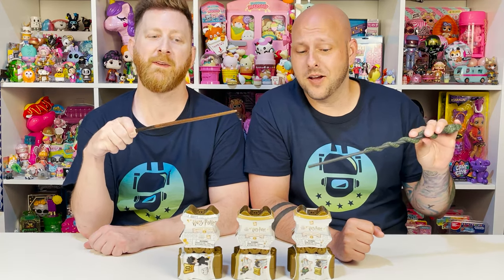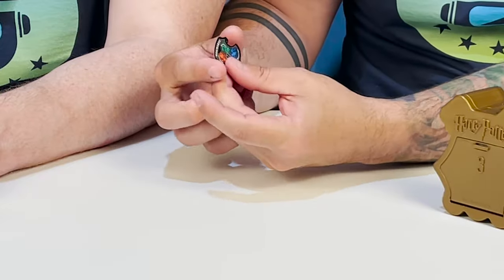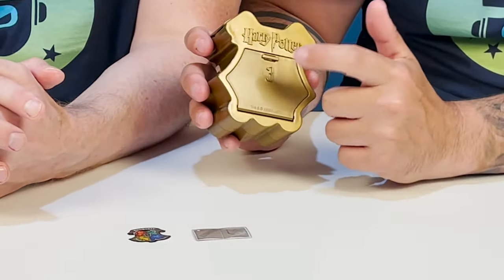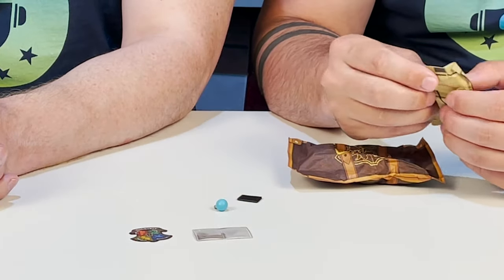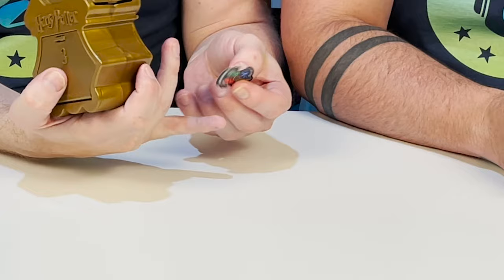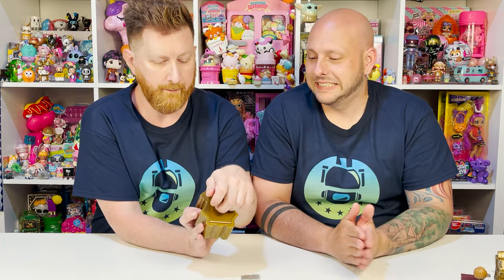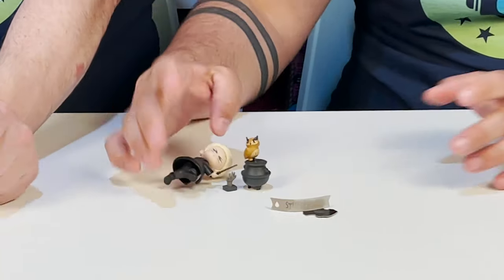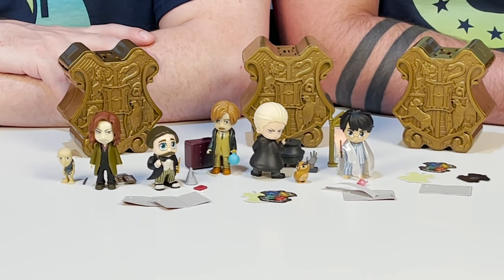Harry Potter Magical Capsules Series 2 Unboxing Toy Review | TadsToyReview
Hey guys! Today we are opening and reviewing the Harry Potter Magical Capsules, series 2. We also have some bonus capsules from series 1...yay! Discover secret clues that glow in the dark, unveil invisible spells using water reveal mechanisms, and follow the steps to unlock the surprise character. Each capsule includes 1 Harry Potter character, 1 glow-in-the-dark clue card, 1 spell book, 1 large accessory, 1 wand, and surprise accessories. Lets check them out!

0:00 - Intro
0:10 - Intro Skip
0:44 - Let the Magic Begin